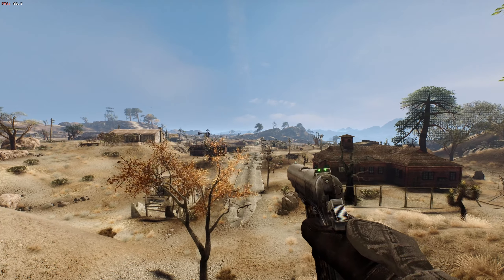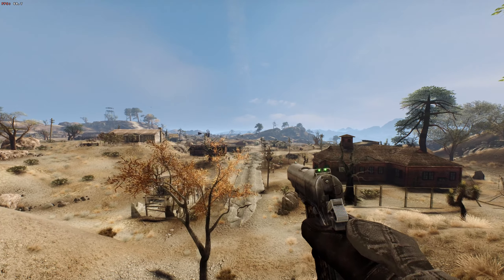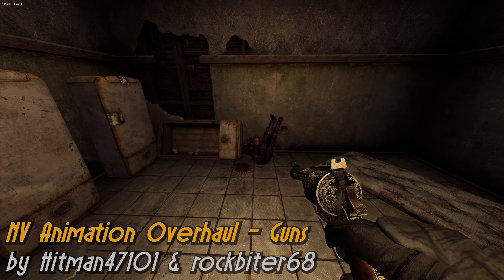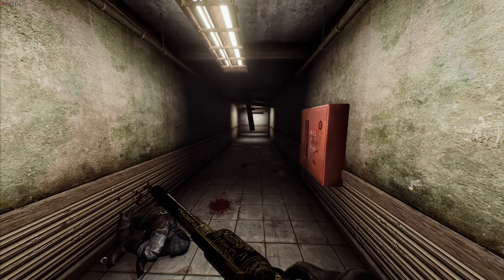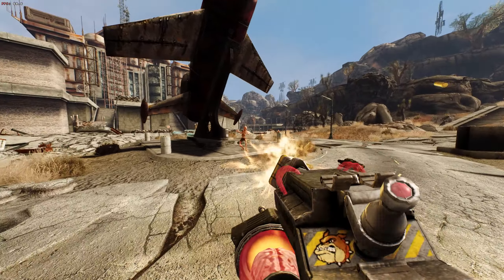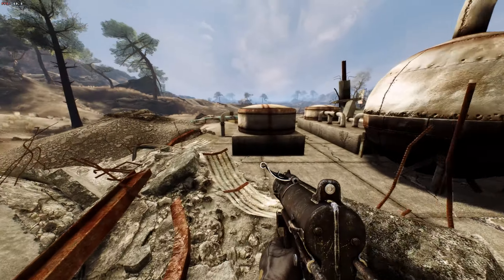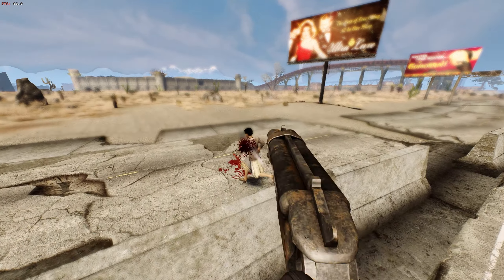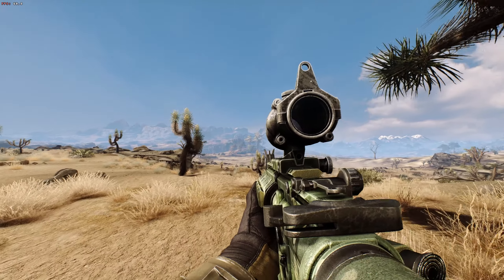New Vegas Just Got Its Biggest Animation Mod Yet | Fallout New Vegas Mods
I've been so tired this past week bc i forgot to buy some monsters from the shop but i've got them now

New Vegas Animation Overhaul - Guns by Hitman47101 and rockbiter68

NVR Preset - Blackout’s Mojave Mimic

Song:  Deadly Premonition - Life is Beautiful